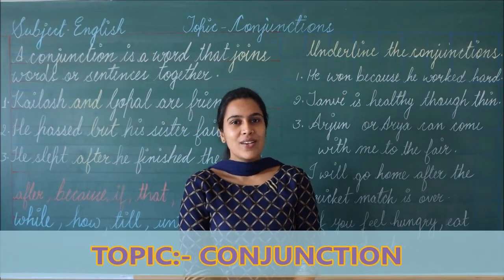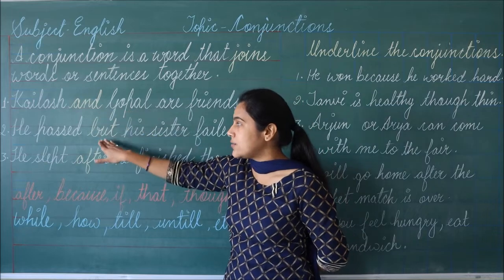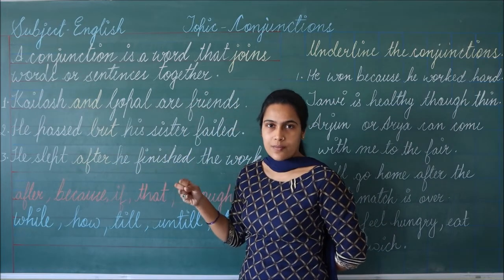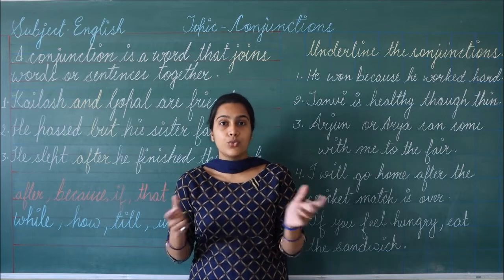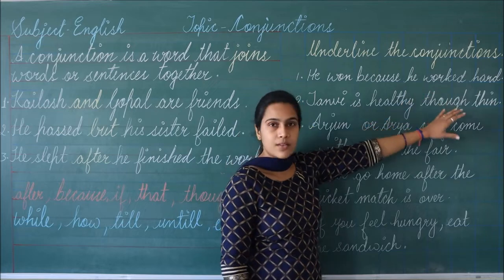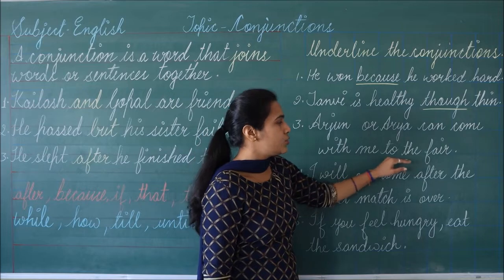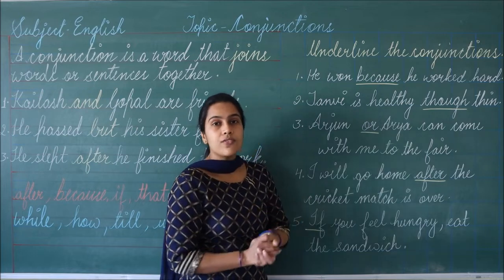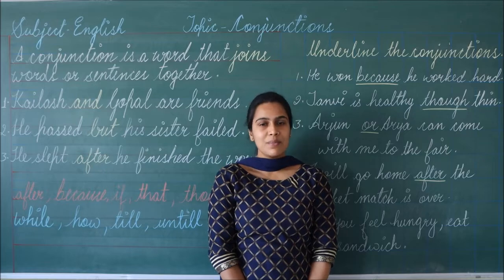RIS || CLASS:- 3RD & 4TH || SUBJECT:- ENGLISH || TOPIC:- CONJUNCTION